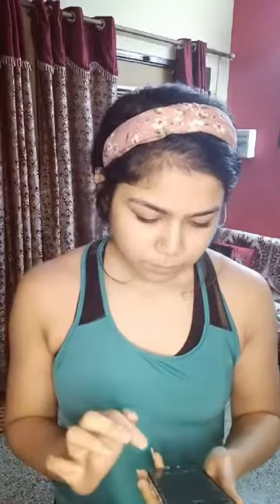Arms Workout I Get Toned Faster without Equipment I At Home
Tone your arms faster with the easy simple workout routine.
Get rid of flabby arms.

Live workout video for The Wellness Club Community & families.
Please contribute by practicing these workouts at home.
The Wellness Club Gym N Spa
Branded Chain of Gyms endorsed by Celebs Rahul Dev & Mugdha Godse
-Visit our playlist of FREE workout videos, created by The Wellness Club Gym Trainers, especially to help you stay in good shape and form.
-Gallery of Workout videos that you could Practice yourself! The Wellness Club Gym N Spa Branded Gyms endorsed By Actors Rahul Dev & Mugdha Godse
-Branches: Janakpuri/ Vikaspuri/ Dwarka/ Dashrathpuri
Our Services Include Strength Straining & Cardio Workouts, Personal Training, Zumba, Dance Fitness, Kickboxing, Mix Martial Arts, Bhangra, Crossfit workouts, Functional workouts. Our Nutrition Services include Supplements & Diet Counselling Services